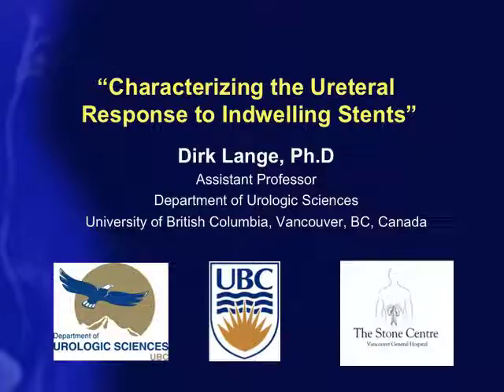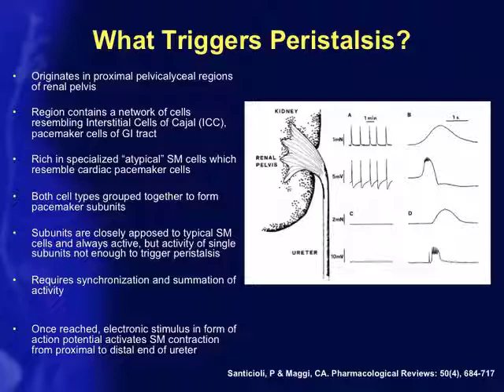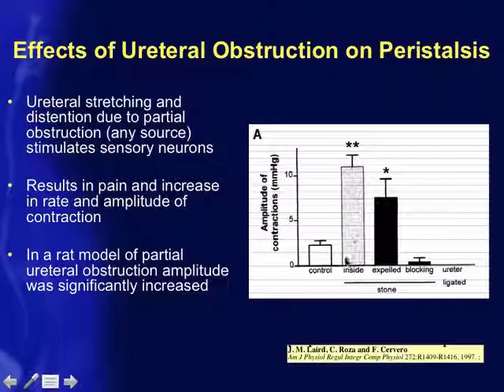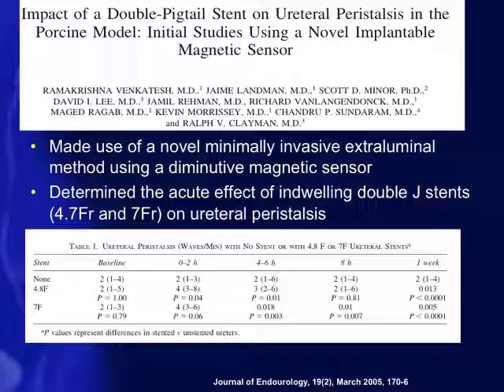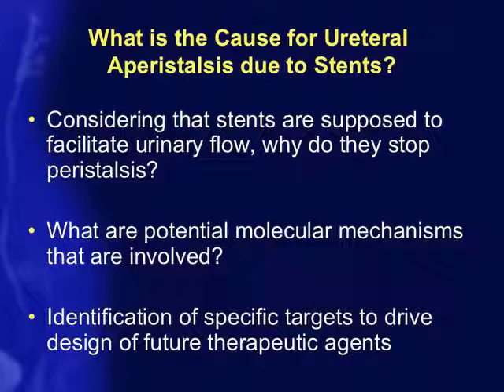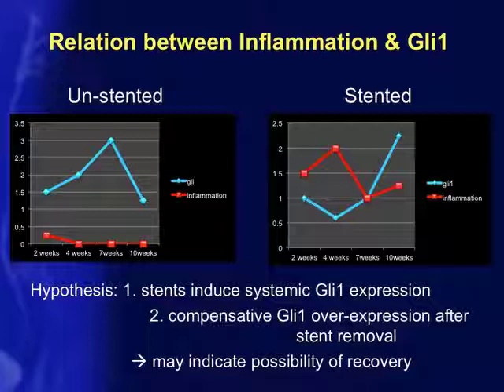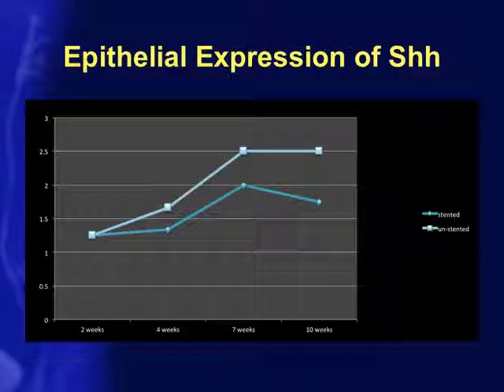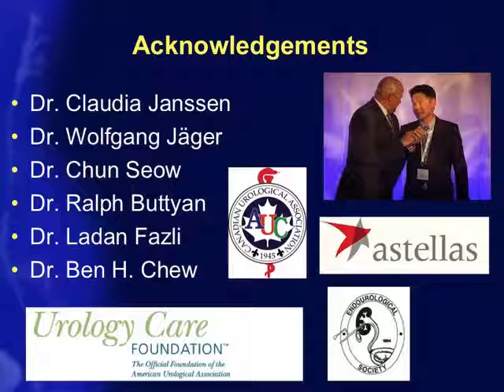Characterizing the Ureteral Response to Indwelling Stents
Characterizing the Ureteral Response to Indwelling Stents by Dirk Lange, PhD, The Stone Centre at VGH